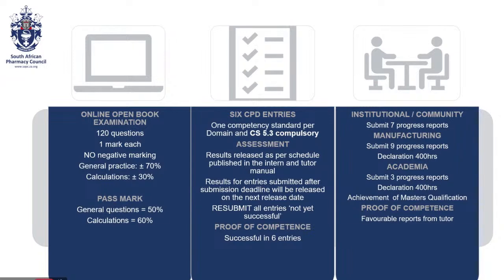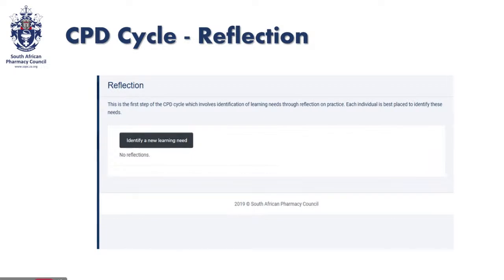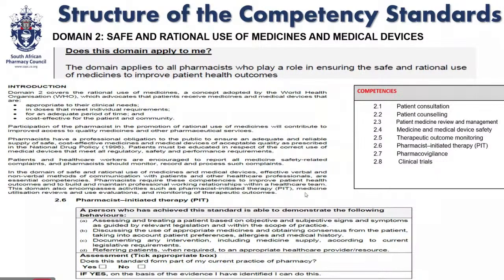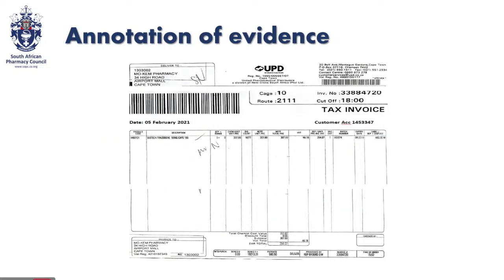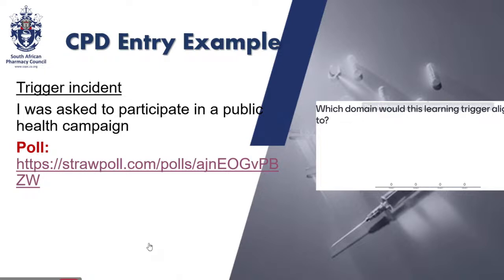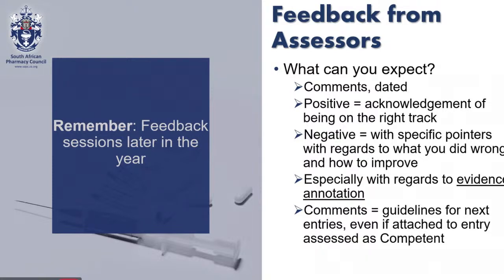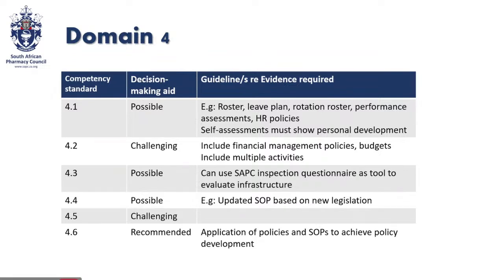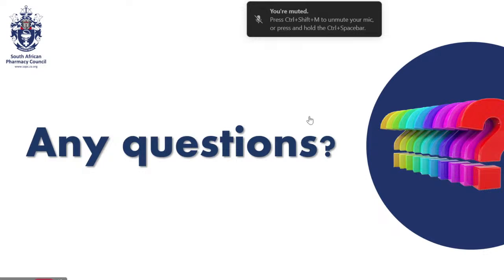SAPC Virtual Intern/Tutor Workshop 3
Starting at 18H00. Workshop for Interns and Tutors.